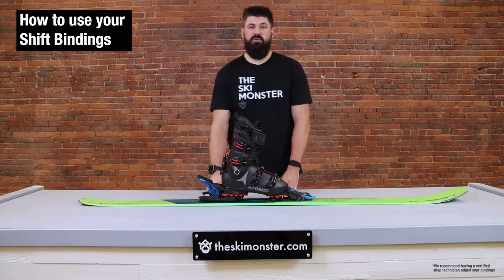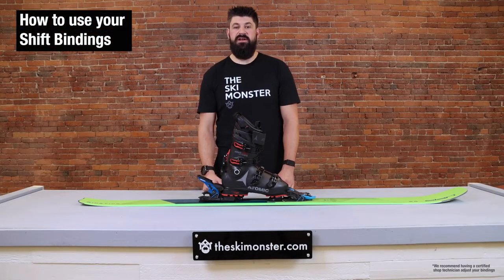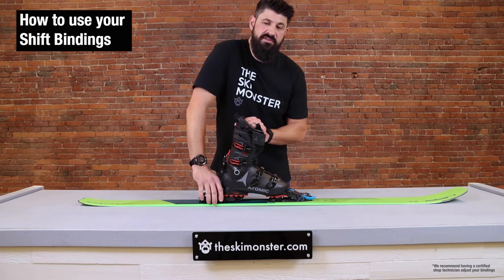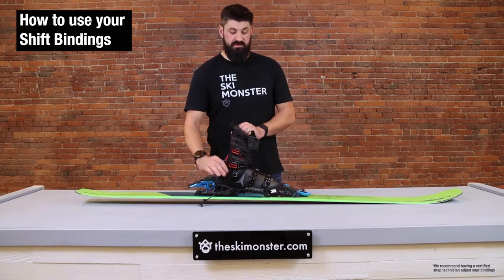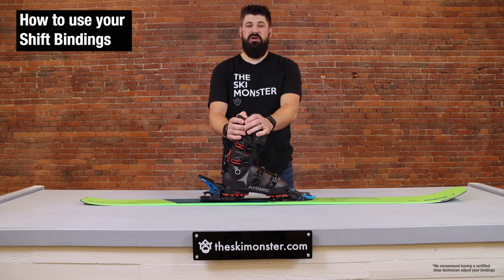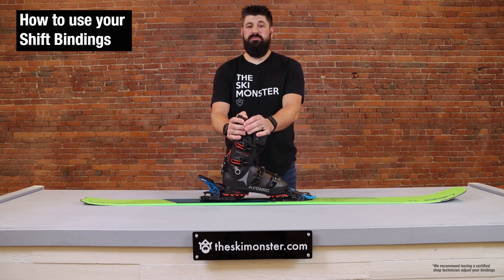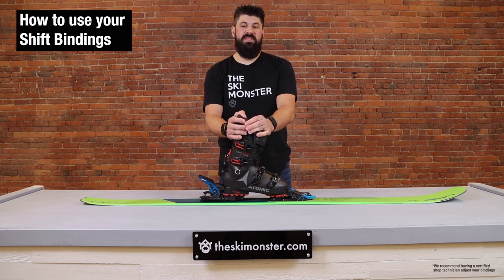How to use your Salomon Shift Bindings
How to use your Salomon / Atomic / Armada Shift Bindings.

*We always recommend having a certified shop technician adjust your bindings.